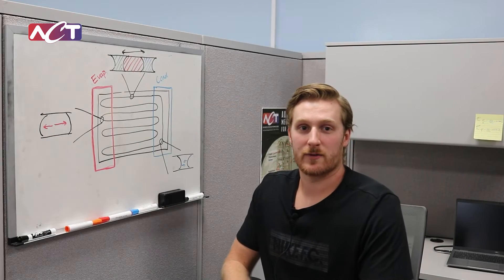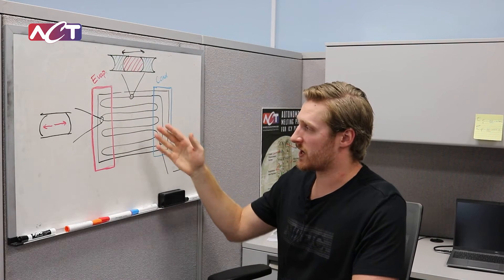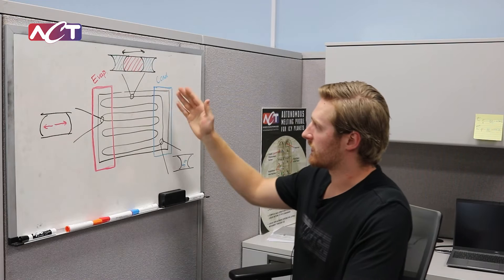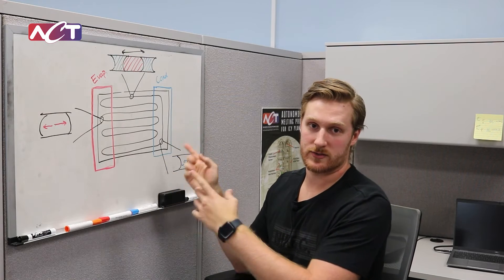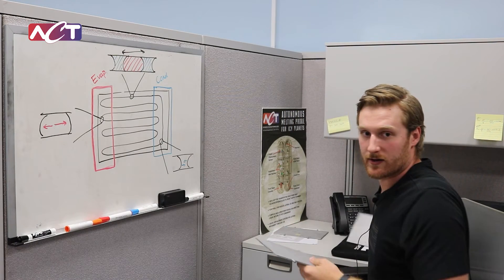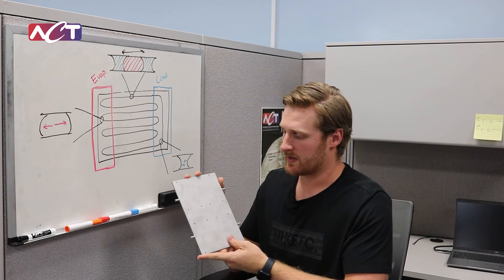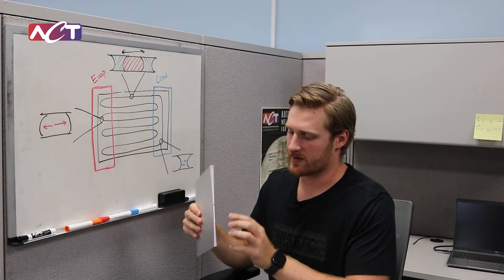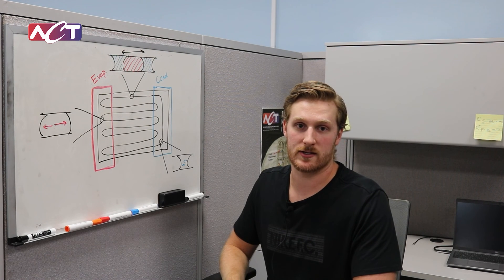Pulsating Heat Pipes I Engineers with Markers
What are Pulsating Heat Pipes? How do they work? What do they look like? Find out in this video!